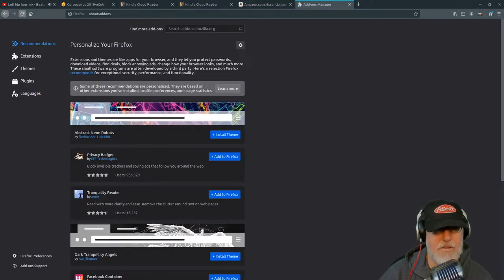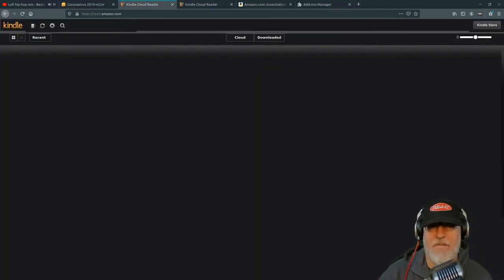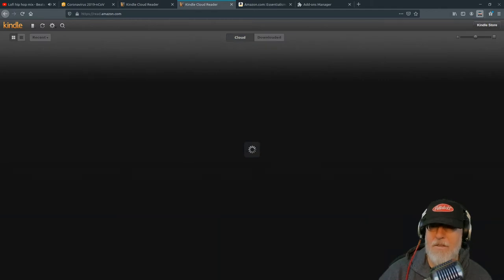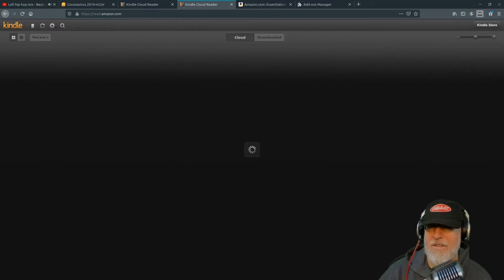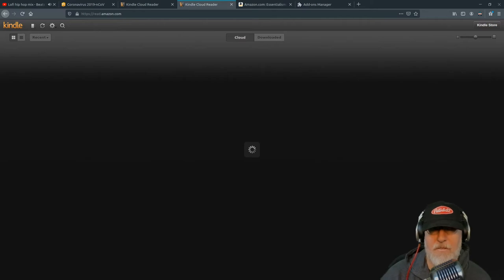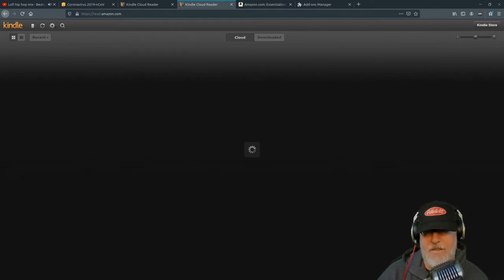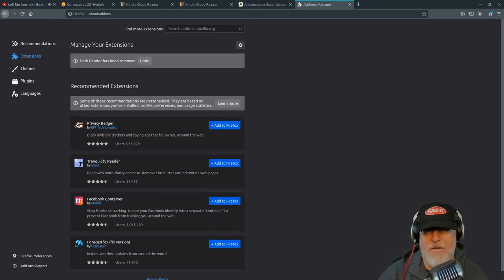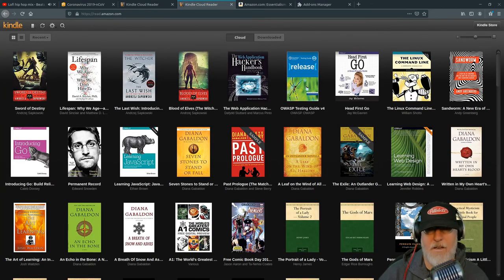2020-02-09 Dark Reader Extension Kills Kindle Cloud Reader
Original title: Dark Reader Extension Kills Kindle Cloud Reader (read.amazon.com)
Original description Yeah it does. Fix it. ;)
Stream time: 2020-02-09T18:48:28